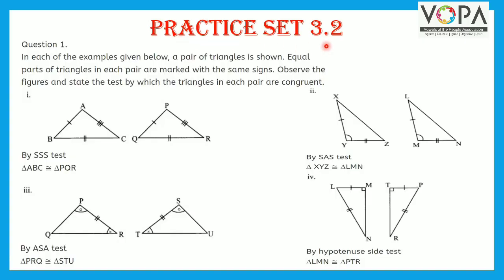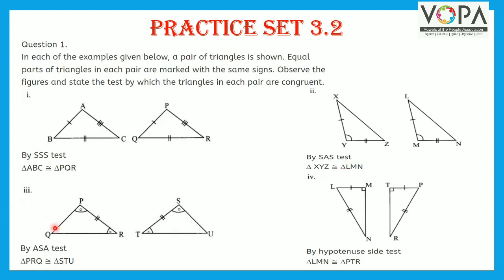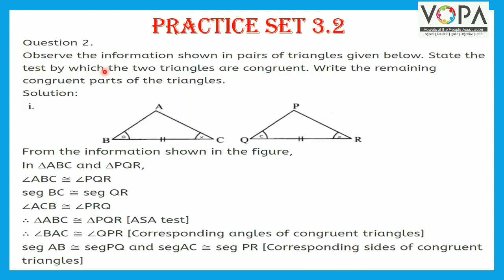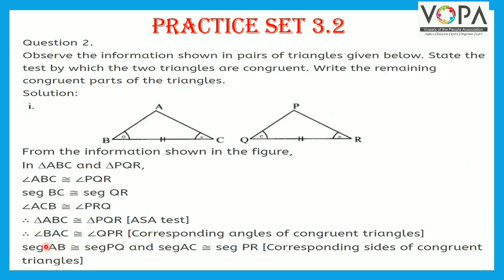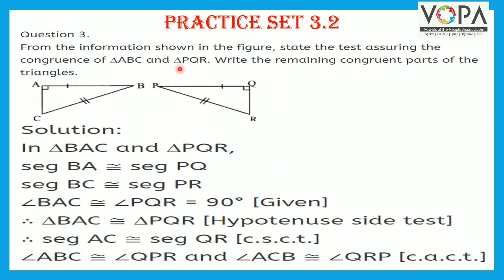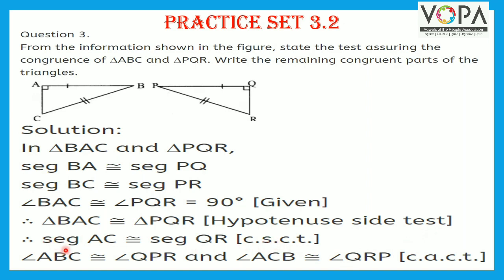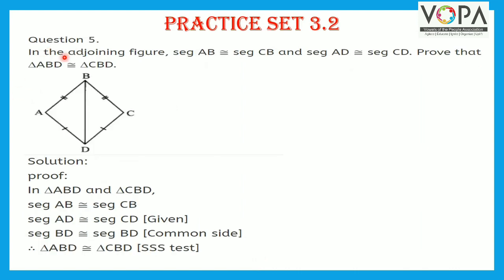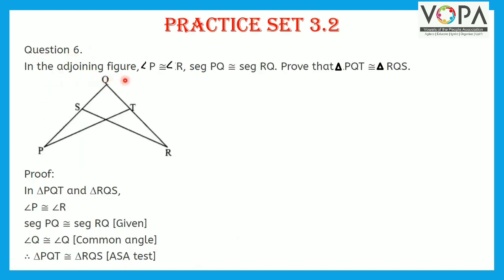9th | Maths 2 | Chap 3 | Triangles | Practice | V10 | V-School